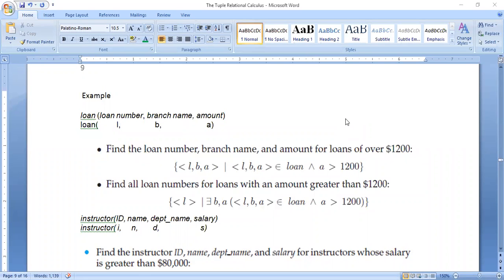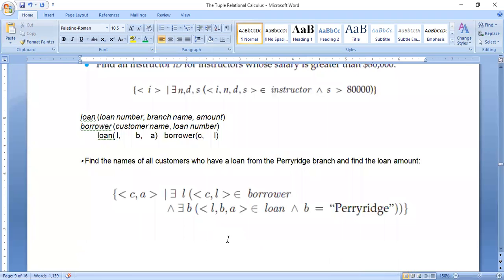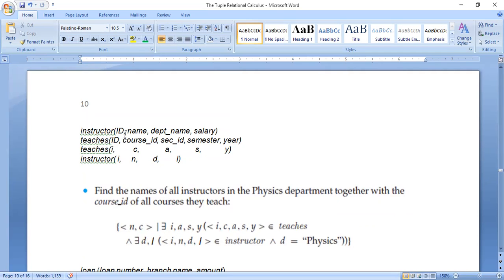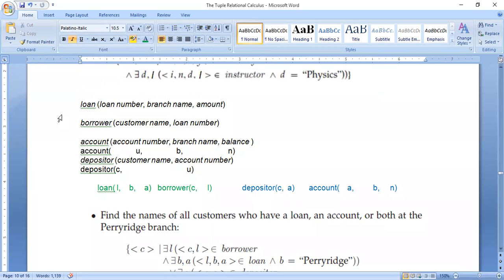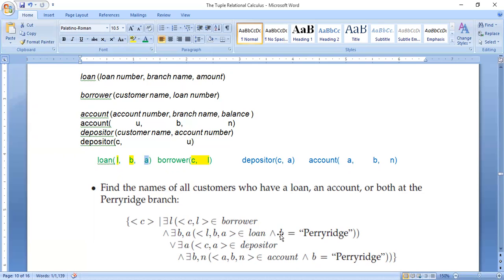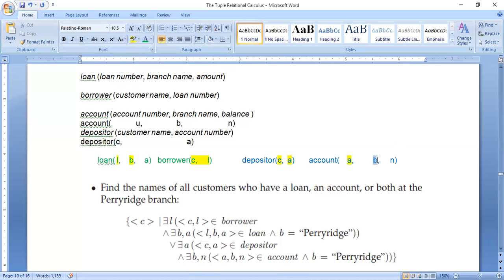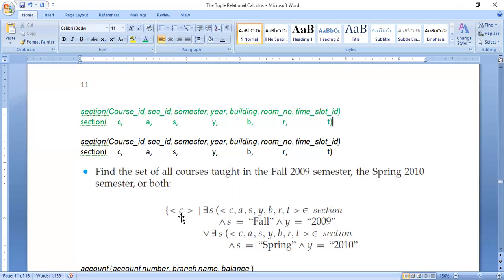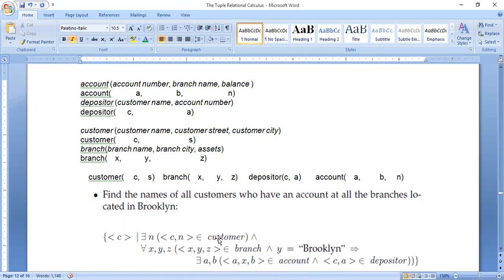Domain Relational Calculus Part -2